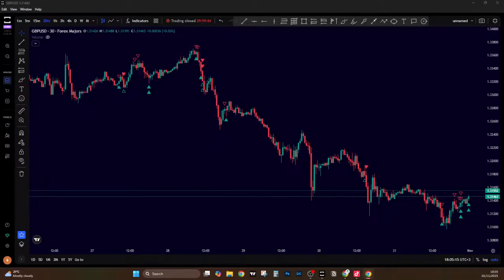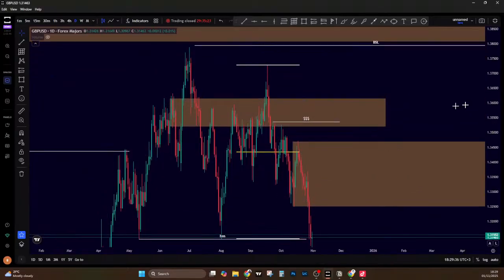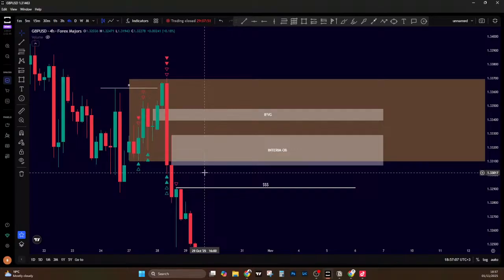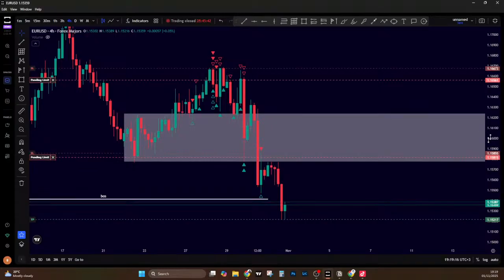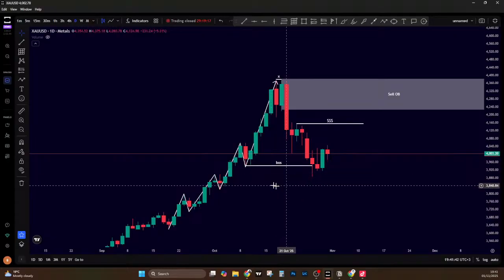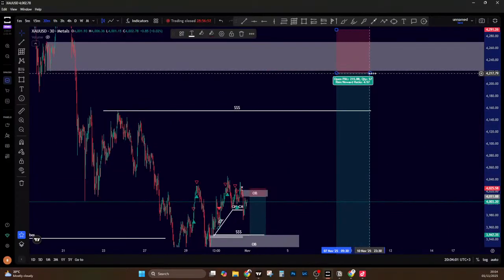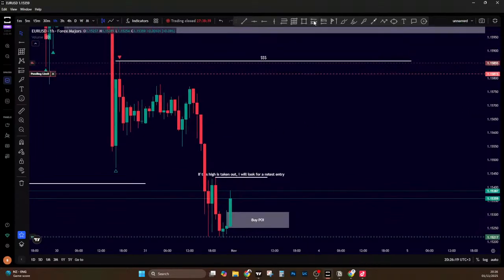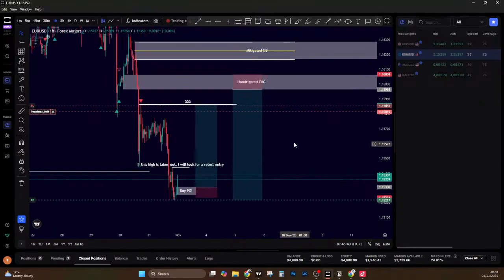Top Down Analysis - GBPUSD | EURUSD | AUDUSD | XAUUSD | MJ FX Academy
Welcome to MJ FX Academy – your gateway to mastering Forex trading with clarity, confidence, and consistency.

At MJ FX Academy, we break down complex trading concepts into simple, practical lessons tailored for both beginners and intermediate traders. Our mission is to empower you with the right knowledge, mindset, and strategies to navigate the markets successfully.

📌 What you’ll find here:

Forex education simplified (from the basics to advanced strategies)
Smart Money Concepts (SMC) and market structure breakdowns
Live trading insights, tips, and trade psychology
Risk management strategies to protect your capital
Motivation and guidance to help you stay consistent

Whether you’re just starting out or looking to sharpen your trading skills, MJ FX Academy is here to help you on your journey to financial freedom.

👉 Remember: In trading, knowledge is your greatest edge.